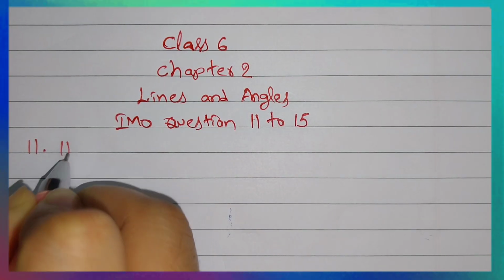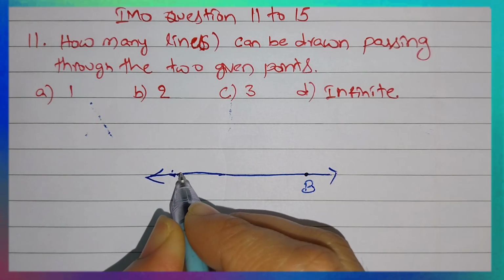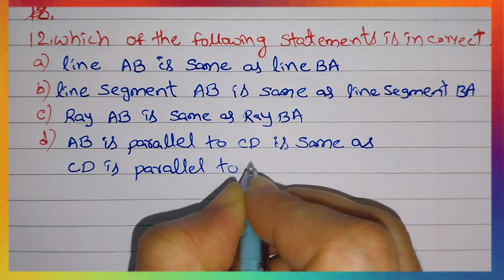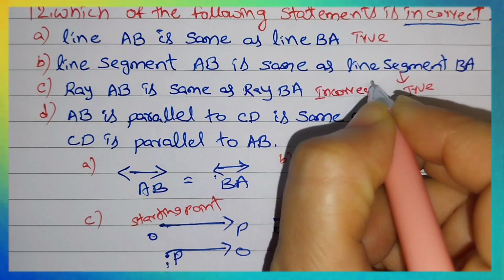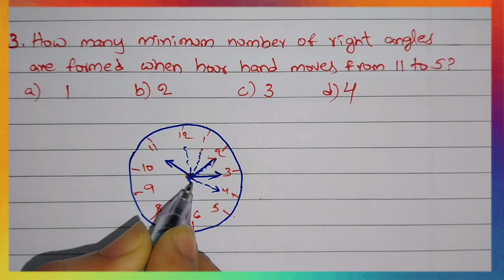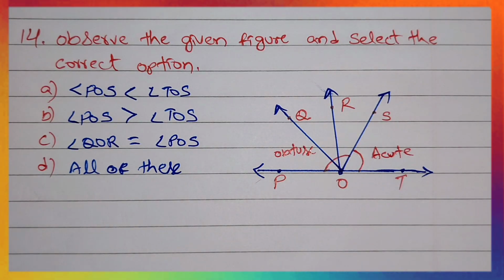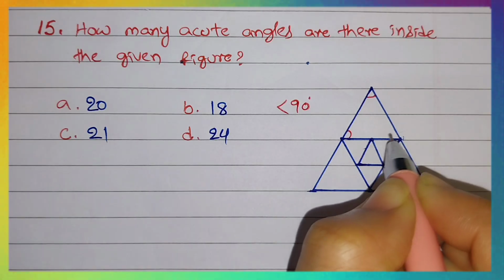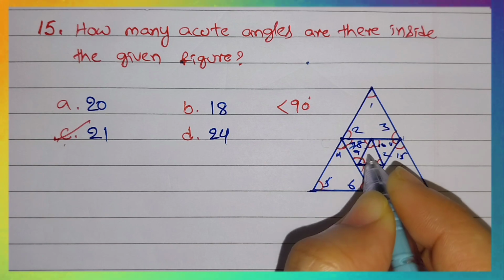Class 6 || Olympiad || IMO || SOF || MTG || Chapter 2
📘 Welcome back, lovely students!
In this video, we’ll solve the 11 to 15 questions from the chapter 2 lines and Angles  with clear explanations and step-by-step solutions. These questions are perfect for Class 6 students, math Olympiad practice, and anyone looking to strengthen their basics in patterns in mathematics

Let’s build a strong foundation and learn how to approach these problems logically and confidently.
🧠 Try each question before watching the solution and comment your answers below!